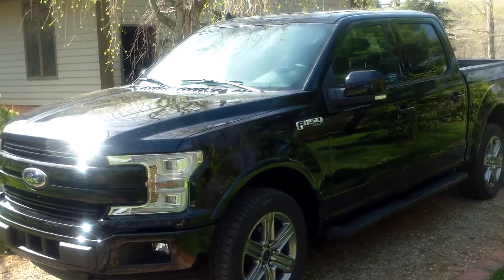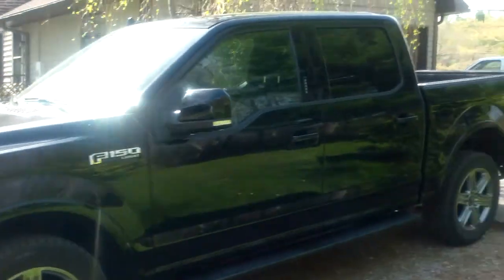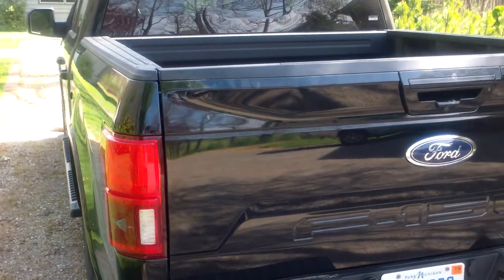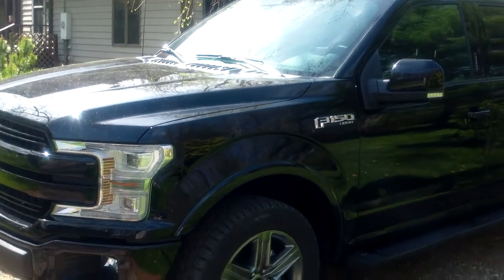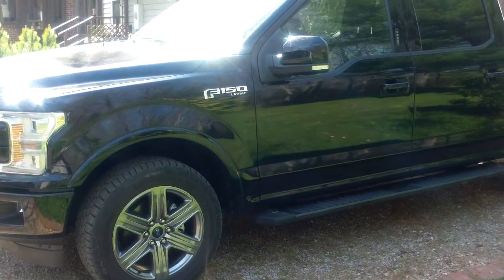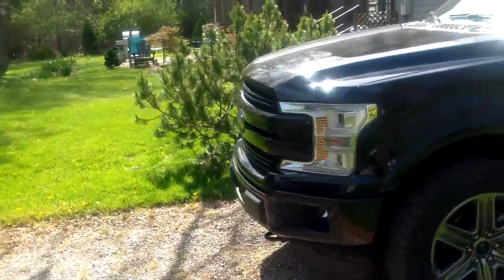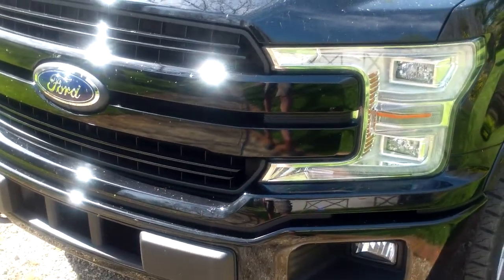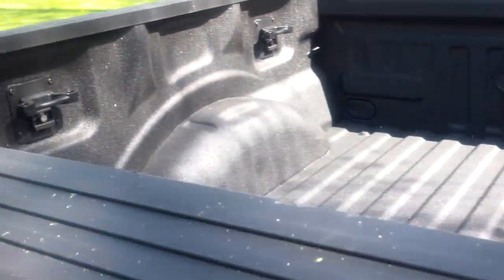2018 Ford F-150 Rant!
Here's a quick look at the 2018 Ford F-150, which is the only half-ton truck that has a V6 as its Top Gun engine, as well as an aluminum skin job. Big news for 2018 is upticked power across the board - and a new (well, coming) turbodiesel V6. More at EPautos.com - the web's best Libertarian gearhead site!

PS: I'll be on-air with Bryan Hyde tomorrow at 3 p.m. eastern. As always, the audio will be on site later in the day.